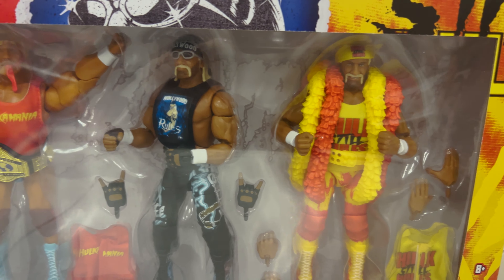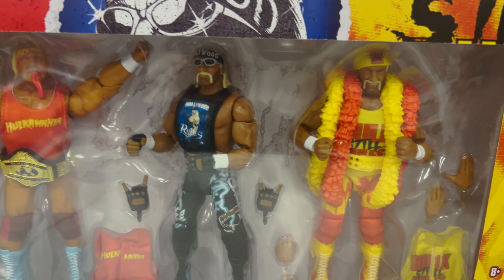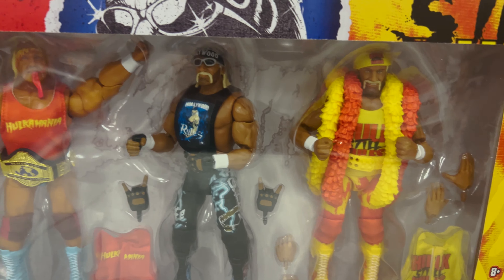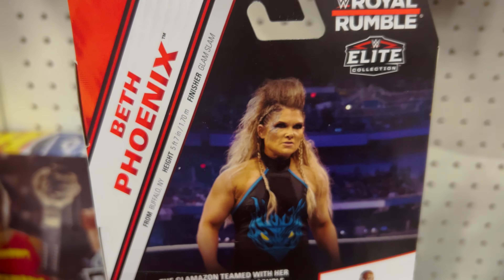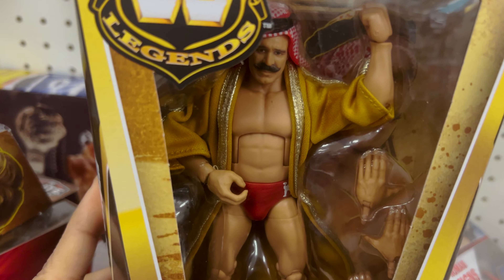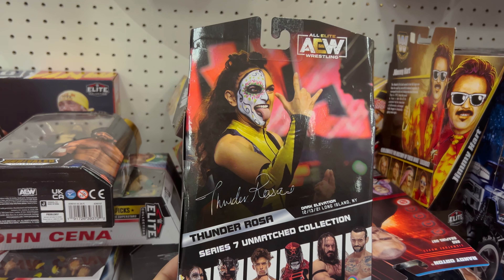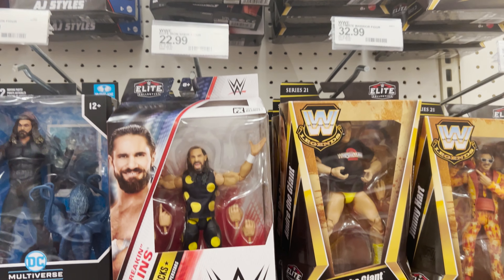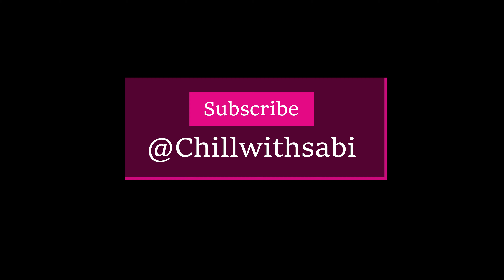WWE Elite Collections Action Figure Showcase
WWE Top picks of Elite collection action figure as some of them comes with accessories as these are great gifts for WWE Fans actionfigures wwe wwefans jhoncena romanreigns therock thunderrosa.